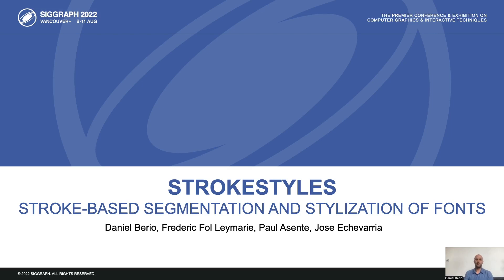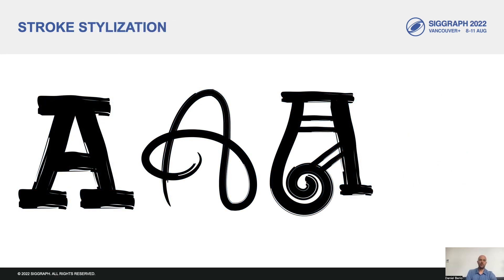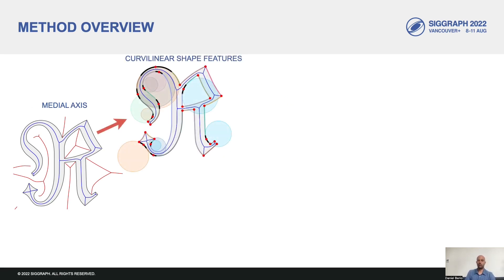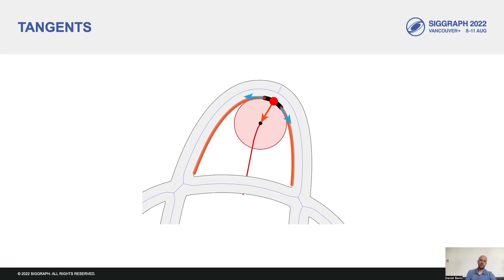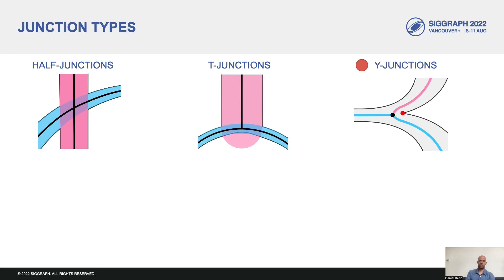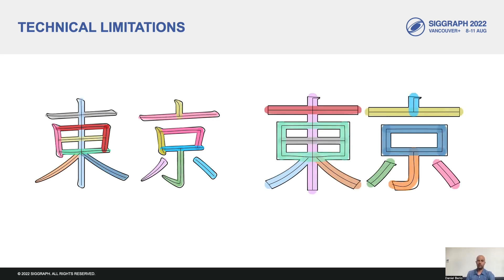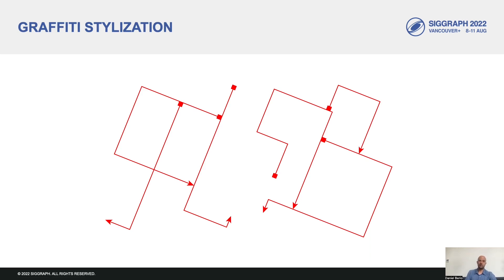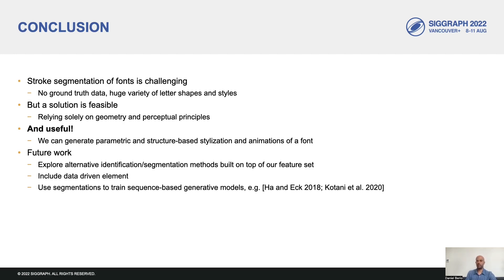StrokeStyles SIGGRAPH 2022 presentation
Presentation for the paper
StrokeStyles: Stroke-based Segmentation and Stylization of Fonts
Daniel Berio, Frederic Fol Leymarie, Paul Asente, Jose Echevarria

Abstract:
We develop a method to automatically segment a font’s glyphs into a set of overlapping and intersecting strokes with the aim of generating artistic stylizations. The segmentation method relies on a geometric analysis of the glyph’s outline, its interior, and the surrounding areas and is grounded in perceptually informed principles and measures. Our method does not require training data or templates and applies to glyphs in a large variety of input languages, writing systems, and styles. It uses the medial axis, curvilinear shape features that specify convex and concave outline parts, links that connect concavities, and seven junction types. We show that the resulting decomposition in strokes can be used to create variations, stylizations, and animations in different artistic or design-oriented styles while remaining recognizably similar to the input font.